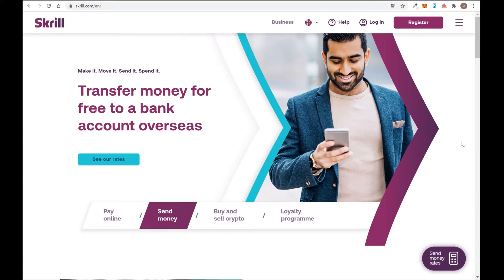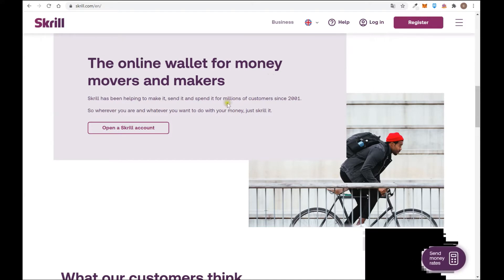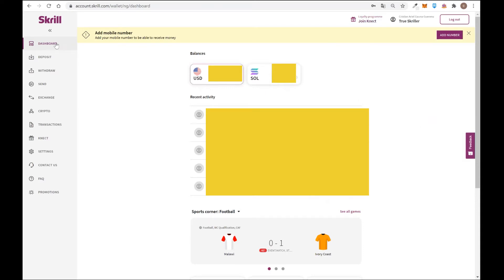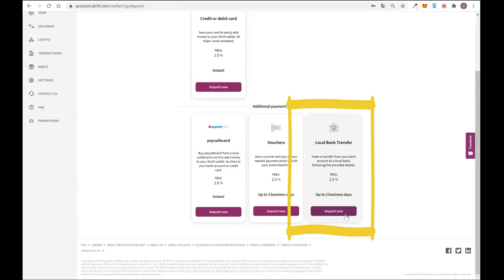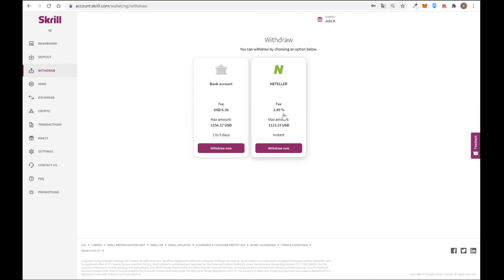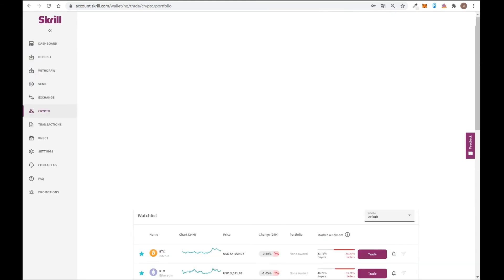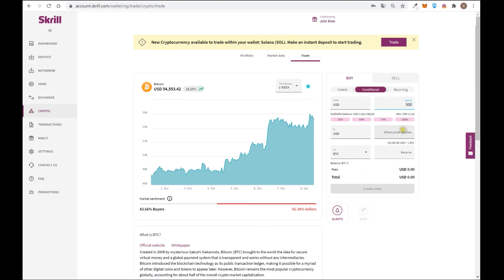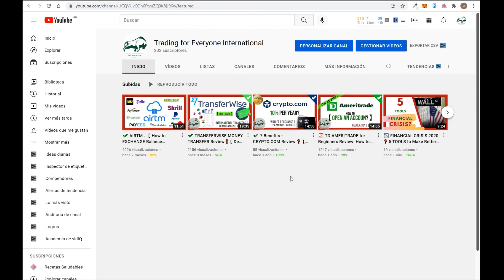✔️ SKRILL Review: 【 COMPLETE Guide 】 How to DEPOSIT and Withdraw from ETORO and FOREX Brokers EASY ❓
❗️✔️ For those who want to Create an Account at ✔️ OANDA (Regulated Forex Broker) and access the 500 usd Trading Bonus* (by making a first deposit of at least 1000 usd): 【

We analyze the SKRILL platform that allows you to deposit and withdraw money to an from forex broker and beating companies. You can also withdraw to neteller or to your local bank. Deposit using credit or debit cards and western union. Virtual and physical debit prepaid card are available in some countries. Buy cryptocurrencies in a easy way. You can exchange money from one currency to another. Another alternative is to send money to other skrill user or to a bank account that it is not yours. Transfer money internationally overseas for free. Is Skrill a Bank or an online wallet? Request payments and send globally. Skrill to Skrill. Internatinal money transfer. Skrill vs Binance or Coinbase to buy crypto. How to place an instant or a conditional order to buy crypto on Skrill? How much is the fee to buy crypto on Skrill? Could you withdraw crypto from Skrill?
- Fees.
- How to deposit and withdraw?
- Insurance and FCA regulation
- How to open and close a trade with crypto?
- Cryptocurrencies available on Skrill?
- Debit Prepaid Skrill Card
- How to place a recurring order on Skrill to buy Crypto?

 How does Skrill works? What is Skrill ? How to create an account in Skrill step by step and how to verify the account. How to send and withdraw funds from Skrill ? . Regulations. It is safe to use Skrill ?

In order to assess the suitability of the investments to which the information provided may refer, the viewer must carry out a personal analysis, and advice from qualified personnel regarding their specific situation is also recommended.

Trading for Everyone (nor any member of Trading for Everyone) assumes no responsibility, explicit or implicit, direct or indirect, for damages caused by the use of the information provided.